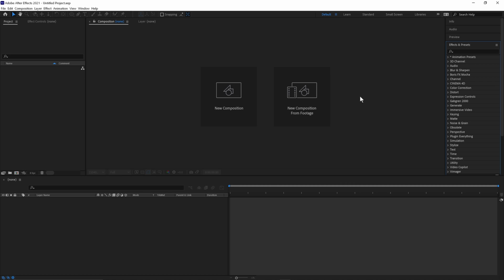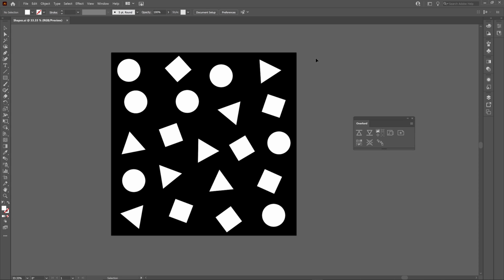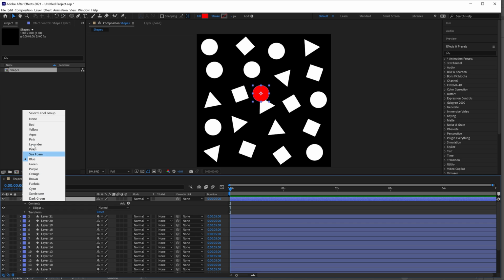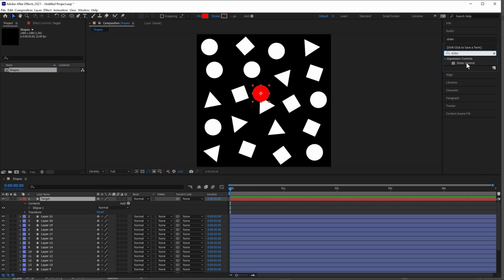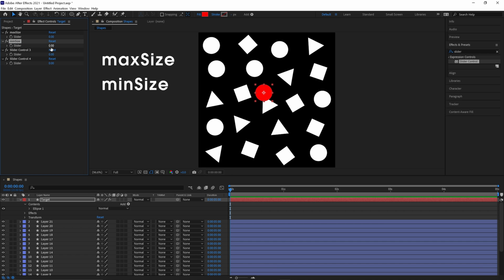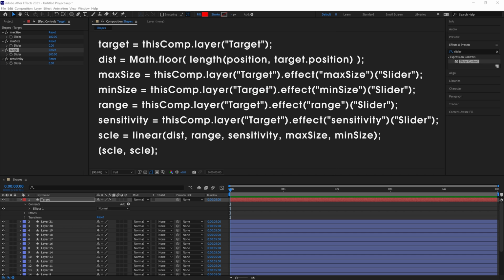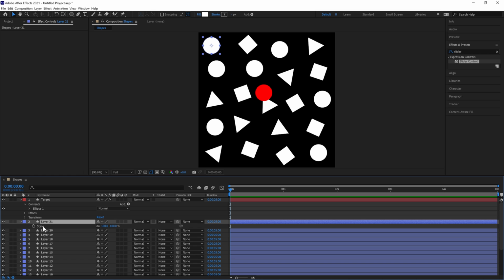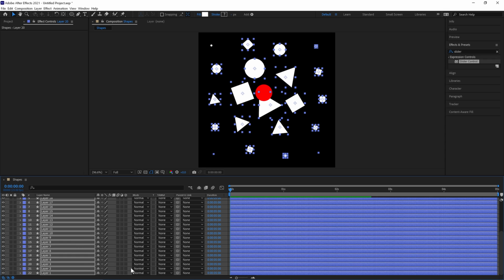Proximity Expression in After Effects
Learn how to create this proximity expression in After Effects. In this easy After Effects tutorial, you will learn how to adjust the scale of shapes using expressions.

Michael Tierney
Motion Designer